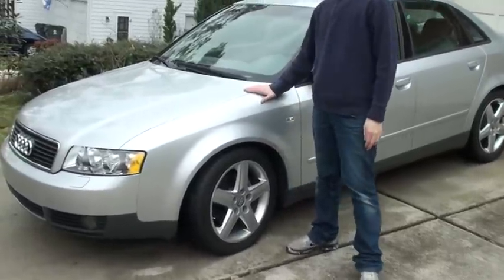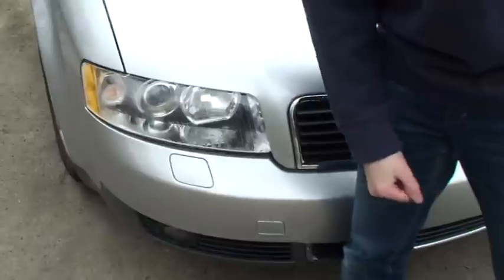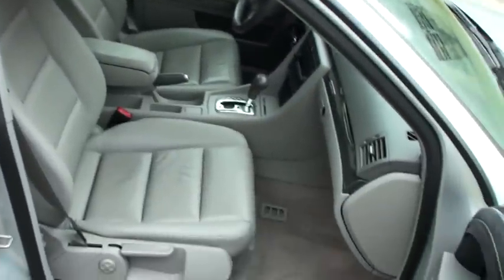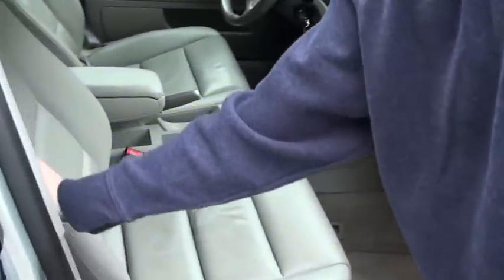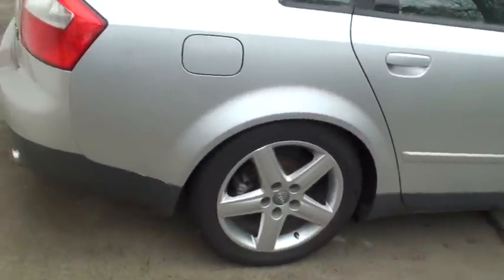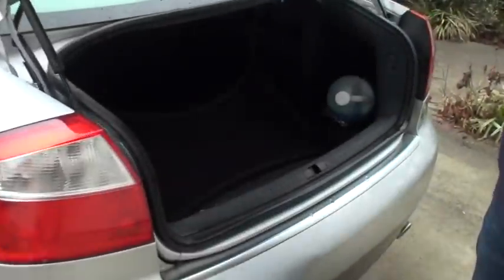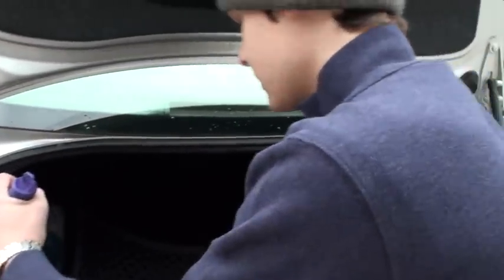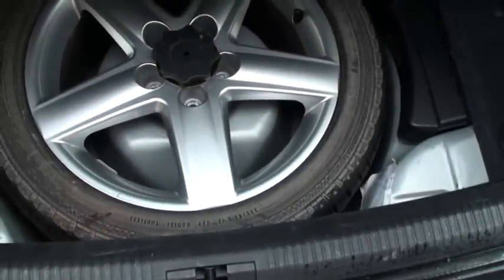2003 Audi A4 1.8T Quattro 78kmls $10700 Call (919)624-3033 or visit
THIS IS THE NICEST 2003 Audi A4 YOU ARE GOING TO FIND ANYWHERE!
If you want luxury, sport, fun, and fuel economy, this is the car for you!
If you are feeling the pinch at the gas station, ditch the SUV you are driving now and buy this!
DONT LET THIS ONE GO BY! This car is incredibly fun and practical! It gets 30+ mpg on the highway and it has enough space for your occasional needs. This car looks and feels every bit like a new car!
This Audi is one the nicest A4 1.8T QUATTRO we have had so far; you will not find another one in this shape. This car is AWESOME! It looks and feels like brand new!
What a beautiful color! It has the VERY desirable SILVER on GRAY leather combination!
NO RUST, NO DENTS, NO LEAKS, NO FADING, NO SMOKING. THIS 2 OWNER CAR WAS CARED FOR AND IT SHOWS! PAINT HAS THE ORIGINAL LUSTER (SEE PICTURES).